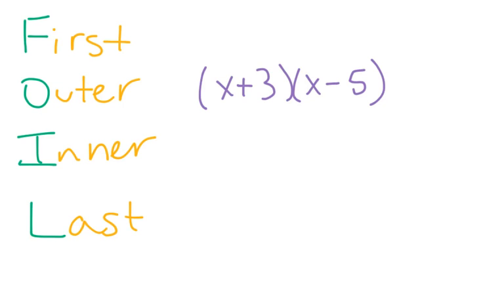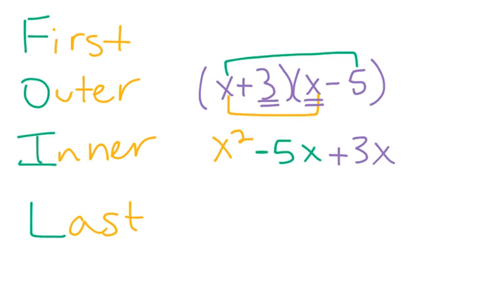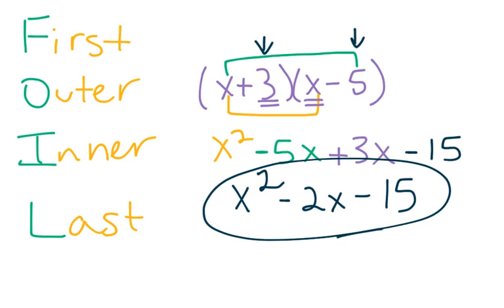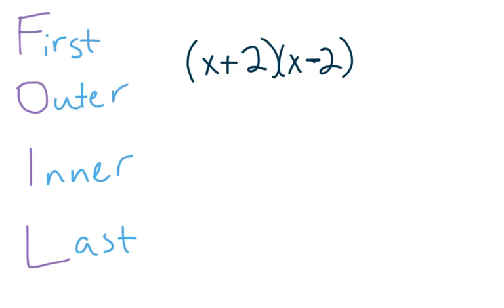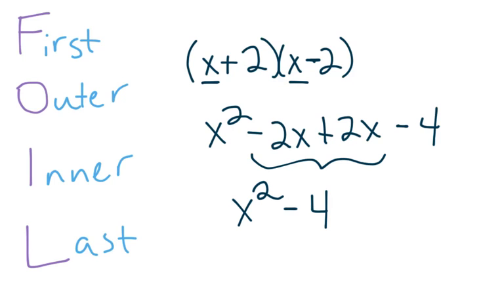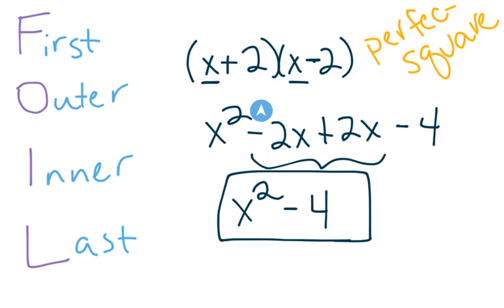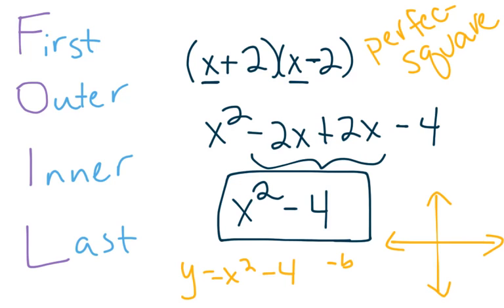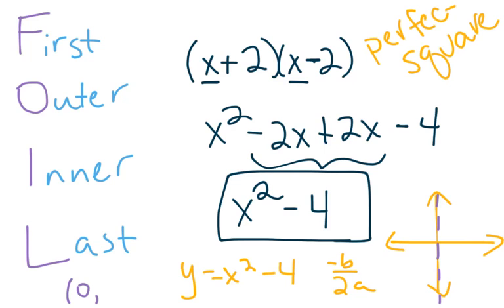Quadratics 06: Review of FOIL-ing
You've seen this before in Algebra 1, but you can never have too much review...